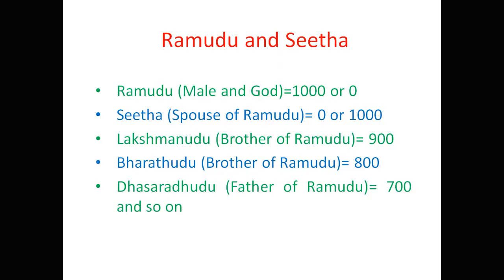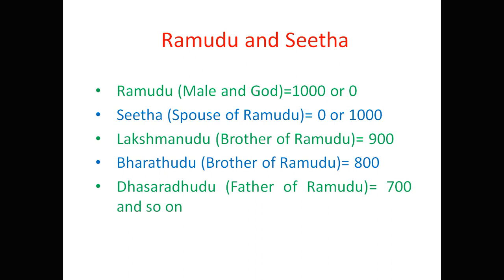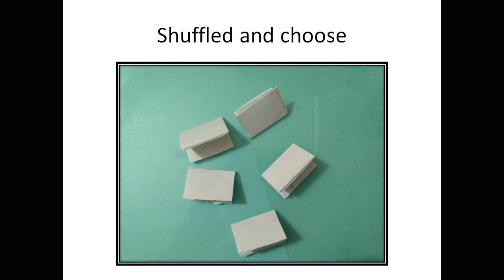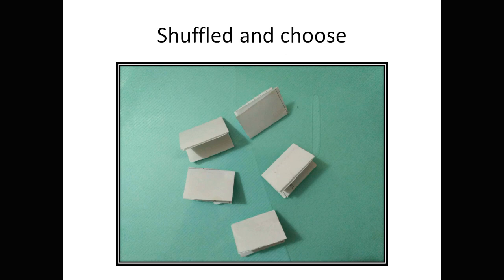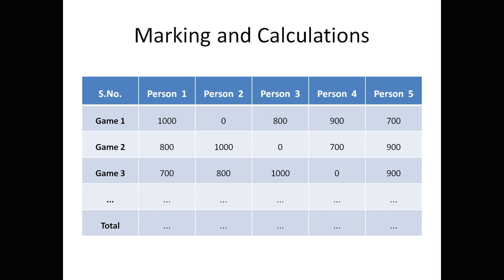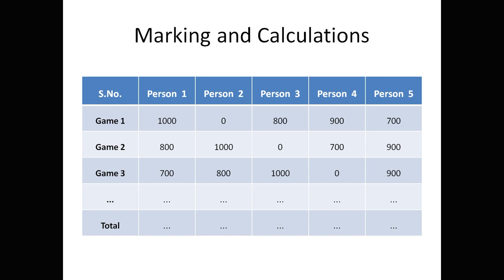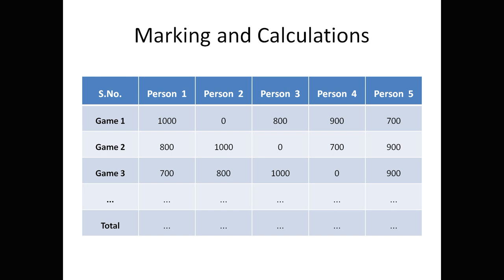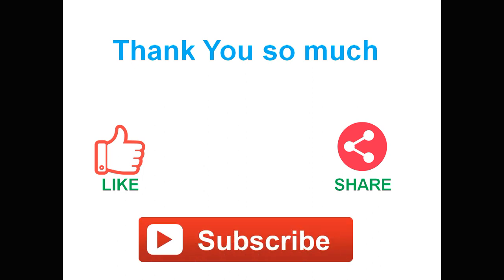Ramudu Seetha (Identification Game)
Ramudu = 1000 or 0
Seetha = 0 or 1000
Lakshmanudu = 900
Bharathudu = 800
Dasaradhudu = 700